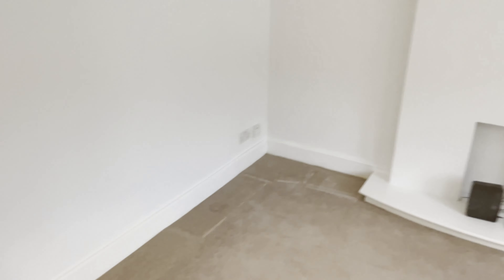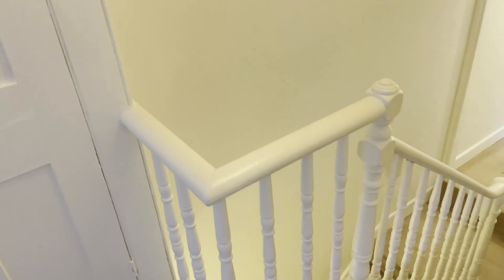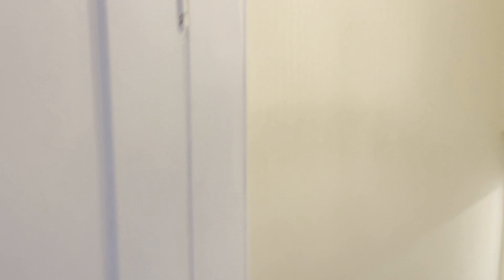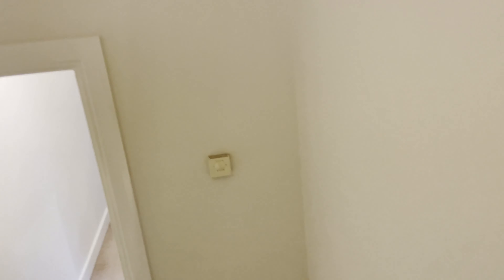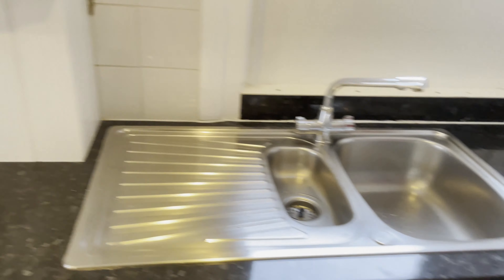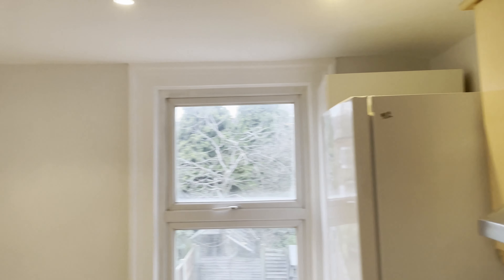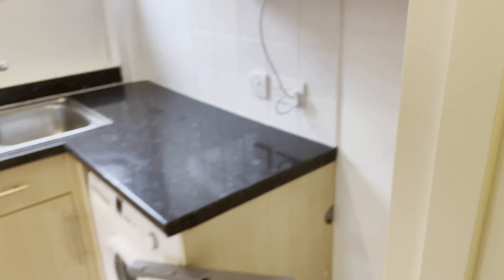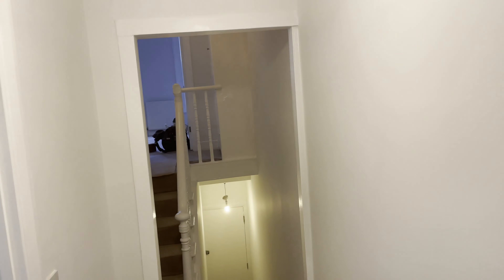A NEW PAINTING PROJECT!!! (FINAL JOB )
LAST VIDEO FOR THIS JOB, ENJOY